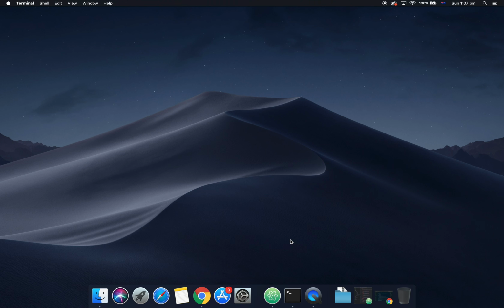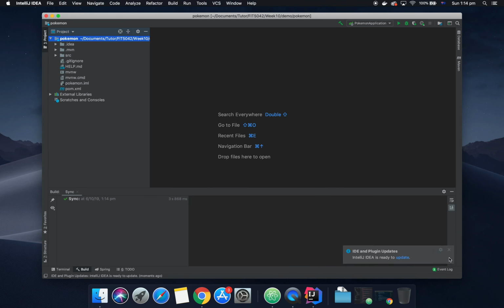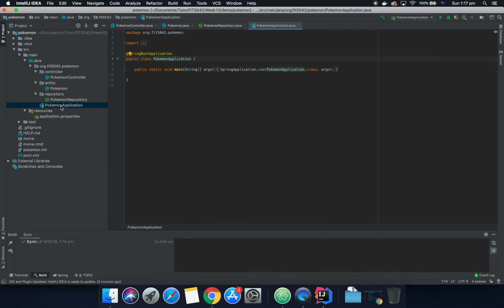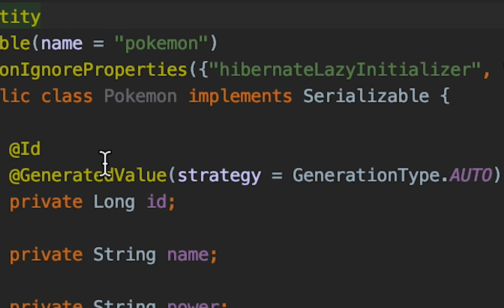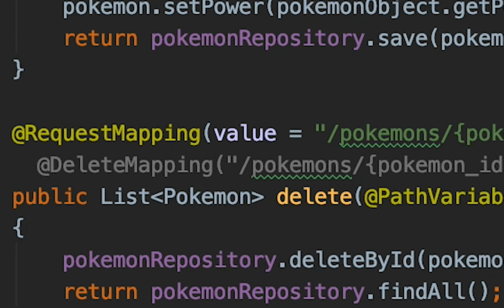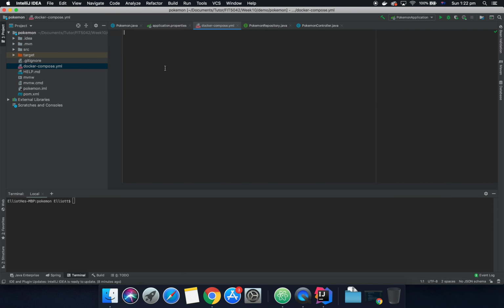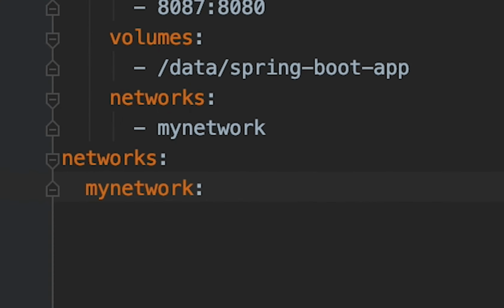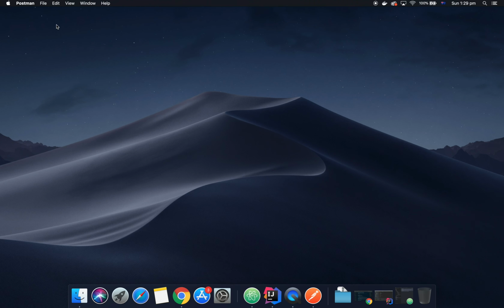FIT5042 week 10 Spring Boot and Docker Demo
You don't necessarily need to finish this project, it is optional. However, you're encouraged to understand the concept.

Hope you'll enjoy this video and please leave a thumb up if you like or a thumb down if you don't like.